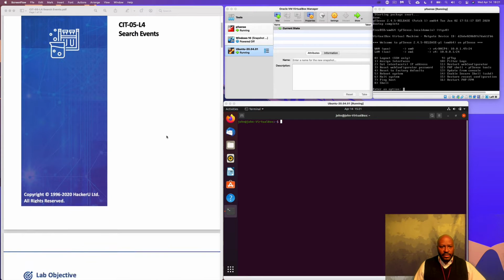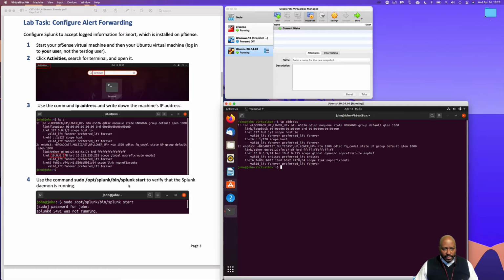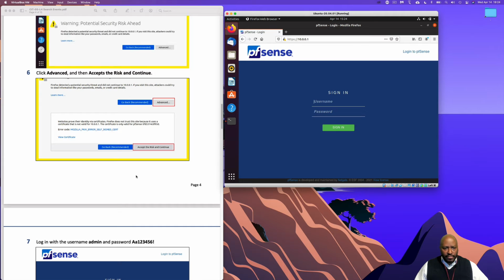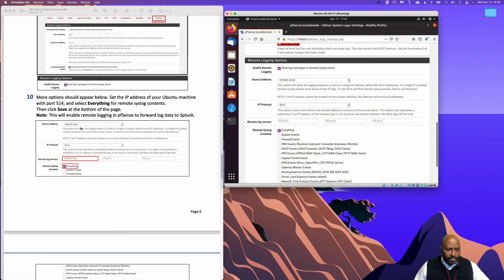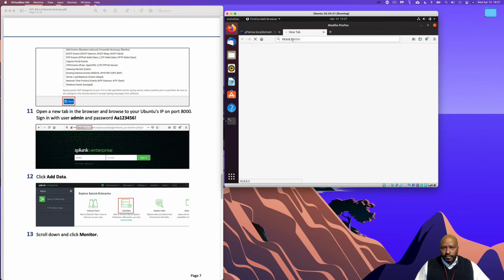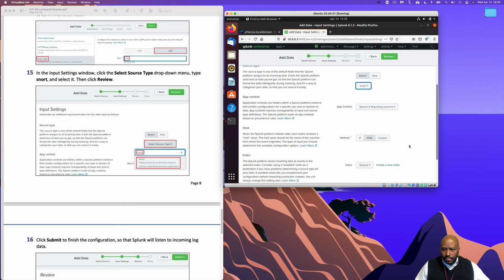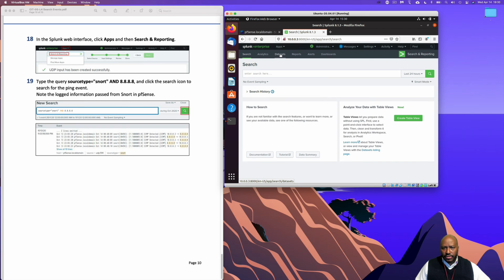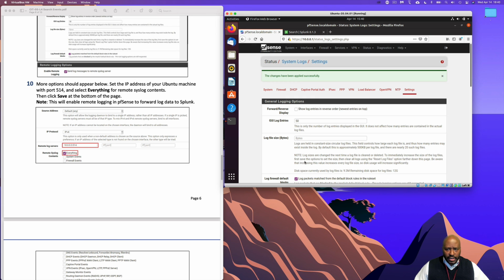CIT-05-L4 Search Events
Learn how to forward Snort alerts and search for events. Forward Snort alerts to Splunk and search for the event.